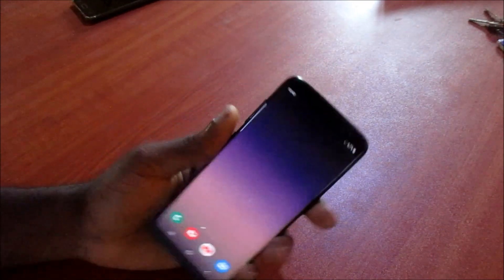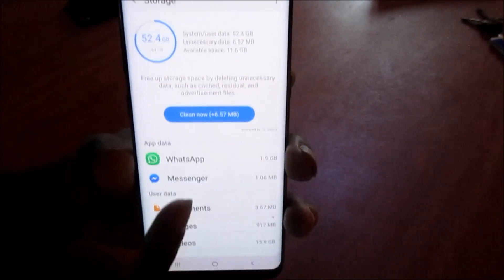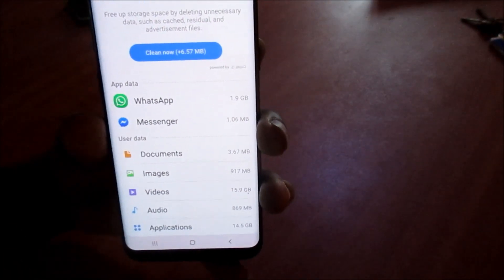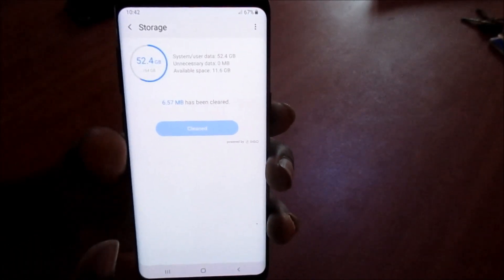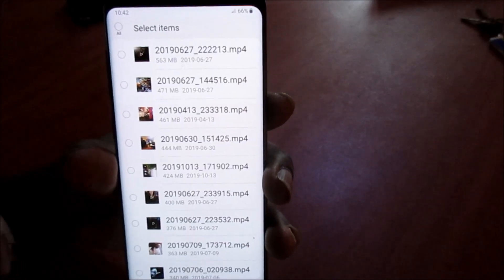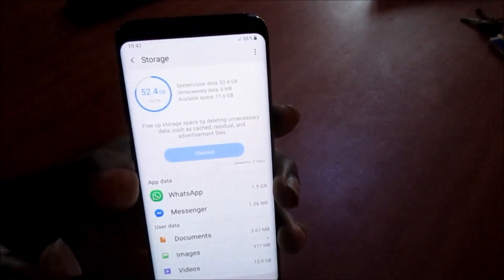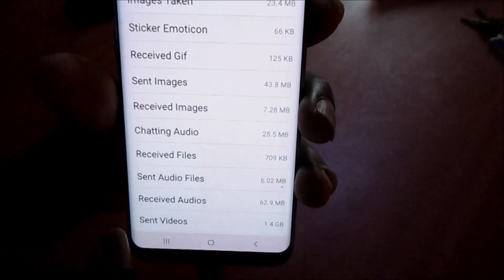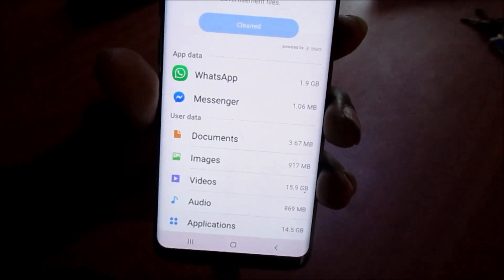Free up space on samsung galaxy s8\S8 Plus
The Best Ways to Free up Space on Your Samsung Galaxy S8

    Part 1: Make Full Use of SD Card to Save Space.
    Part 2: Make Use of "Device Maintenance" to Clean Storage.
    Part 3: Use the Default Sreaming Music Sevice on S8.
    Part 4: Effectively Manage Samsung Contents to Free up Phone Space.
    Part 5: Delete Browser Cache to Save Space.